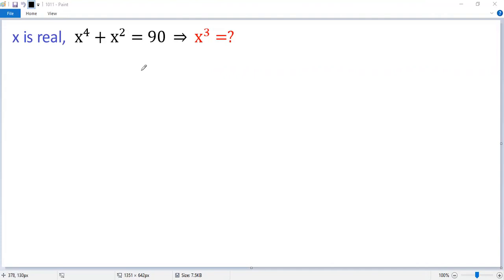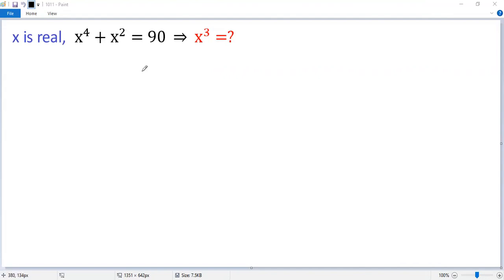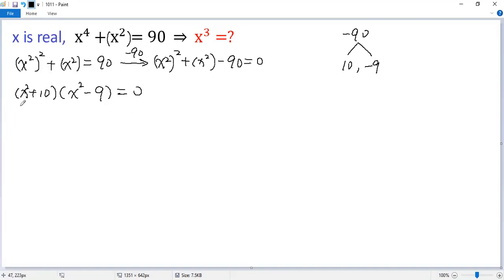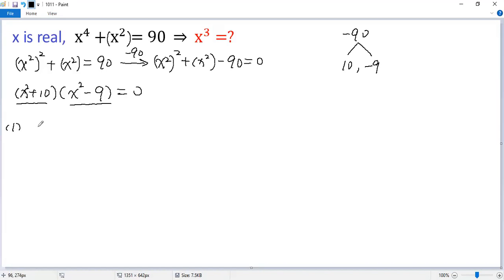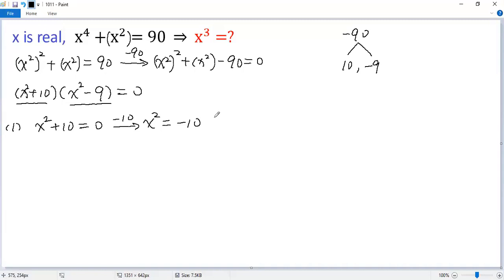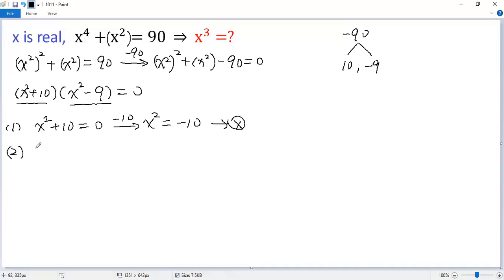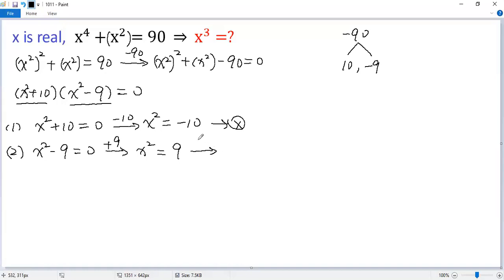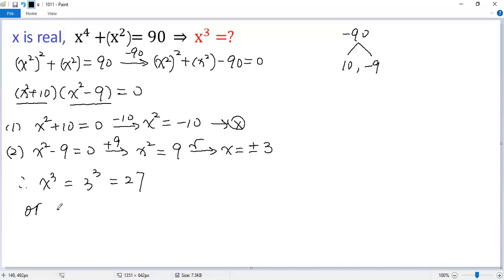How to Solve the Quartic Equation x^4+x^2=90?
Given the quartic equation x^4+x^2=90, how to find the value of x^3? You should learn some cool tricks such as substitution, polynomial factoring, and quadratic formula.

Math contest
Mathematics contest
Math competition
Mathematics competition
Math Olympiad
Mathematical Olympiads
Math league
Mathcounts
MathCON
SAT
ACT
Euclid
Fermat
Cayley
Pascal
Kangaroo
Math
Algebra
Calculus
Geometry
Trigonometry
Arithmetic
Equation
Solution
Linear equation
Quadratic equation
Cubic equation
Algebraic equation
Exponential equation
Logarithmic equation
Radical Equation
System of equations
Quadratic formula
Perfect square formula
Factor
blackpenredpen
premath
sybermath
Math booster
Nancy
Organic chemistry tutor
Khan
just algebra
Polynomial
Radical
Fraction
Rational function